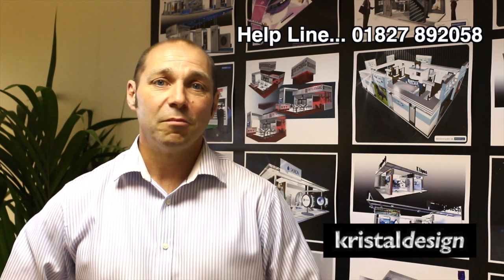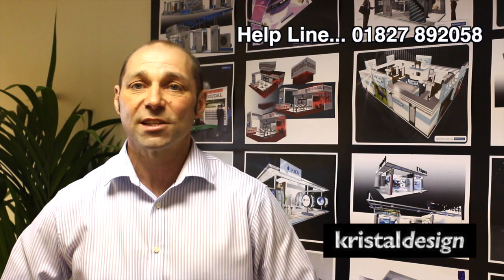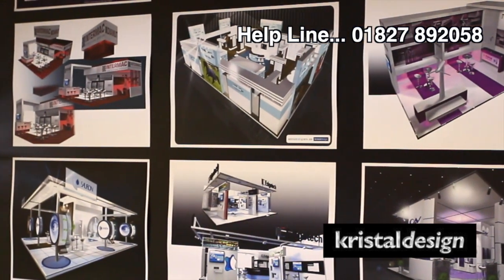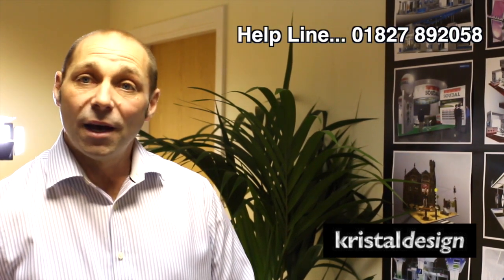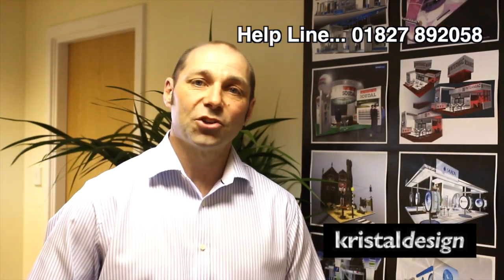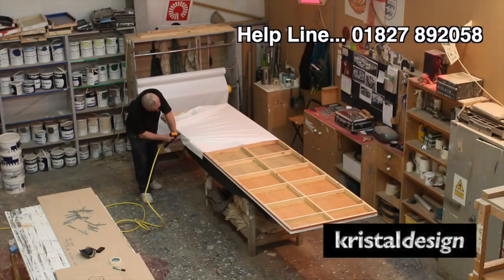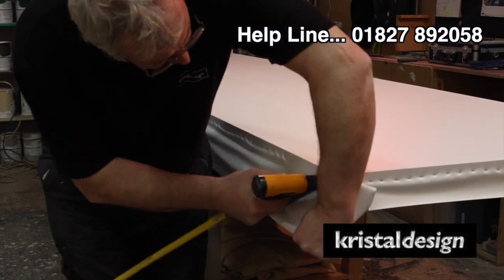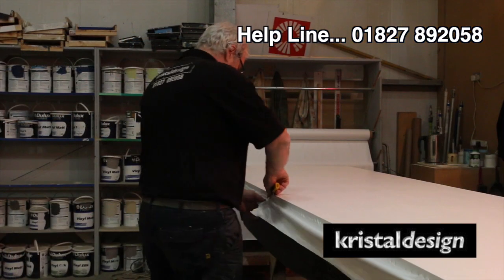Exhibition Stand Design and Construction Birmingham - Kristal Design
Exhibition Stand Design and Construction Birmingham - Kristal Design Call... 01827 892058

I'm Dean Cherrington I am the Managing Director here at Crystal Design Ltd where we specialise in the design and construction installation of bespoke exhibition stands. On the board behind me you can see examples of some of our design work that has been carried out for businesses throughout the UK and Europe.

Some of our business has been won in the UK and consequently the stands has been installed around Europe we are essentially a family based business which we are very proud of I work alongside my father and my partner. If you will join me right now I will take you on a tour around our workshop and show you what it is we do around here.

Stock walling generally we have stock panels that are all a metre wide so if we understand that these 10 m long we will use 10 Stock Wall panels along the back of the wall to form a complete wall. We use leather grain, PVC, Gloss PVC, Suede's, Felt's and a whole host of assorted materials.

This Video is about Exhibition Stand Design and Construction Birmingham - Kristal Design Call... 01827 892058